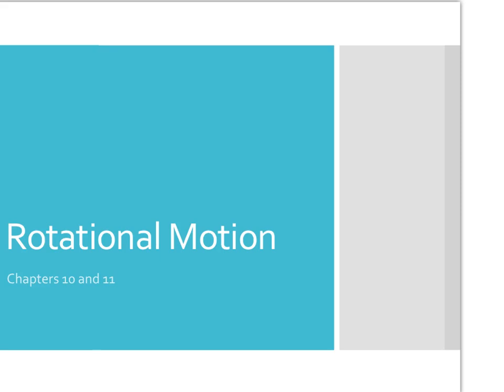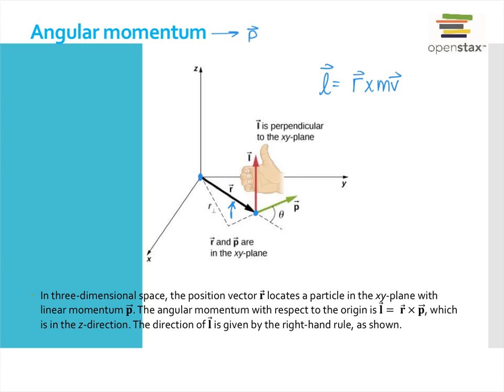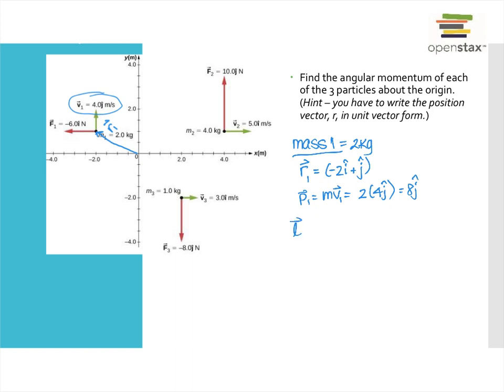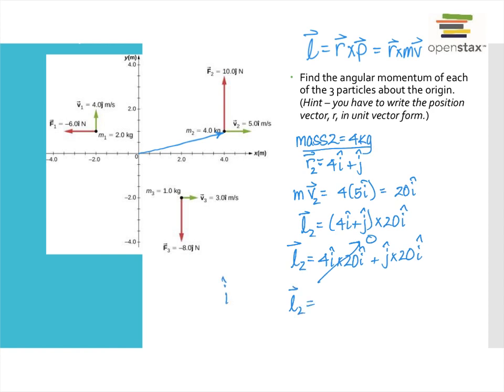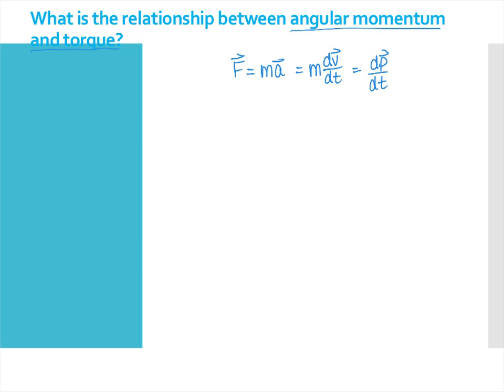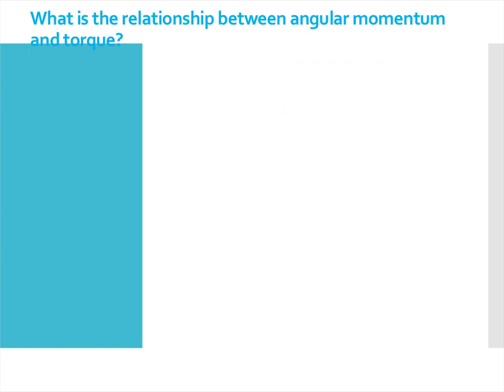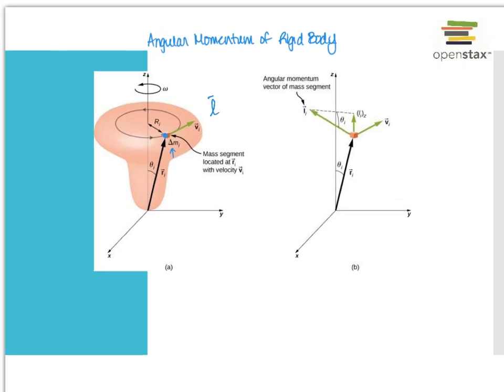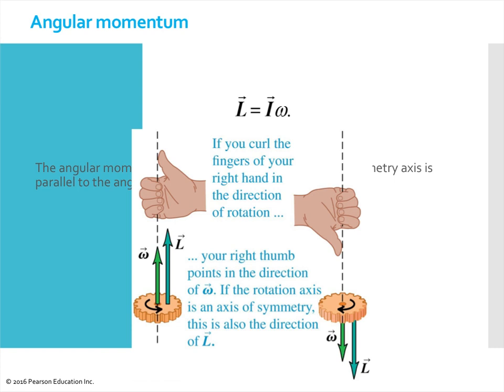rotational motion 1